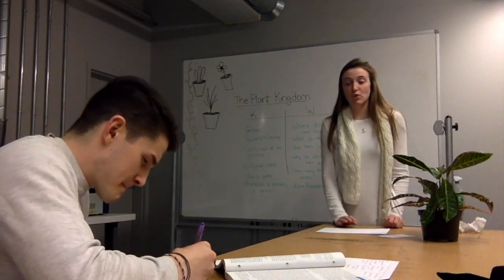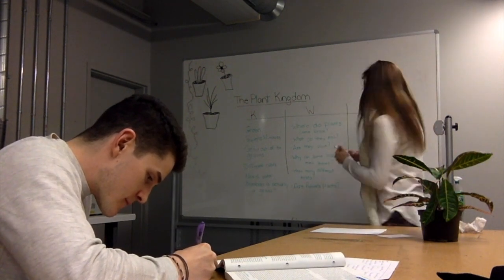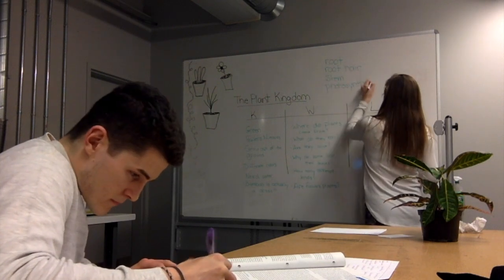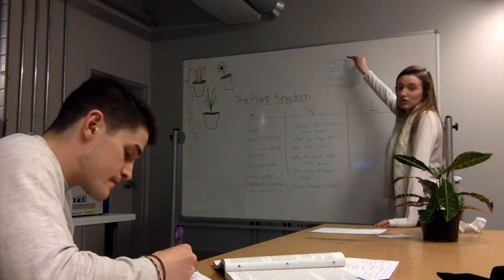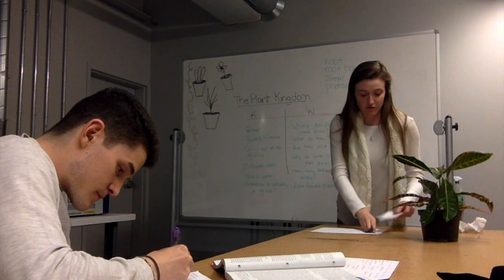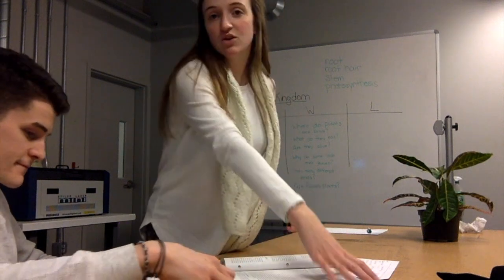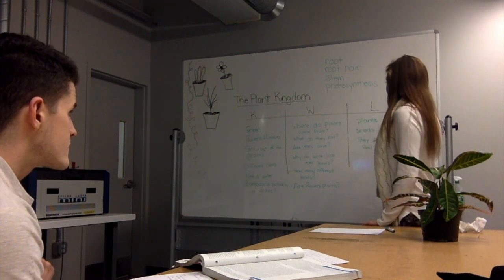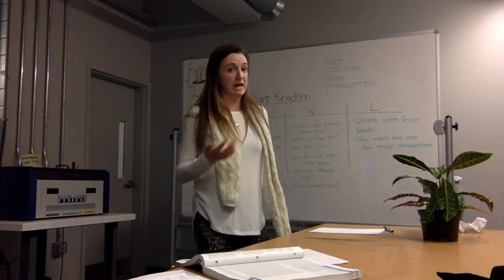The DRTA Strategy (Via Micro Teaching)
Lauren Baker